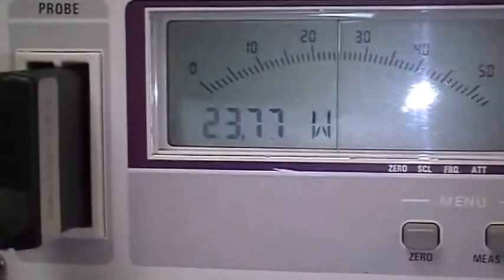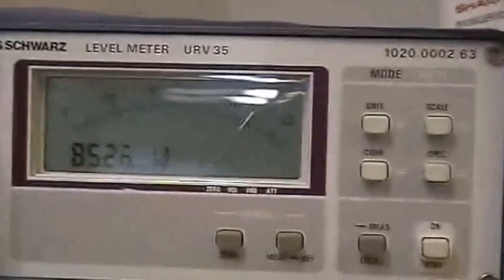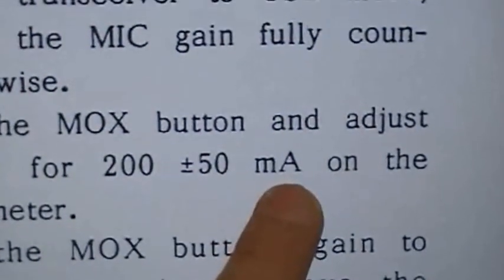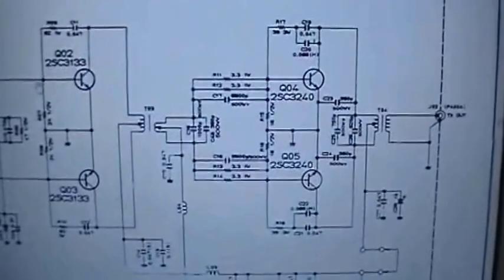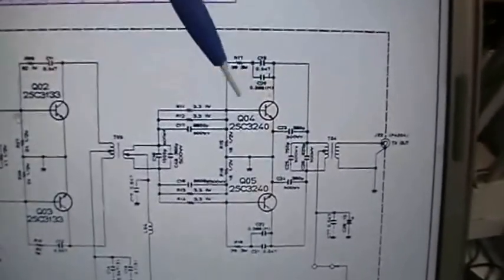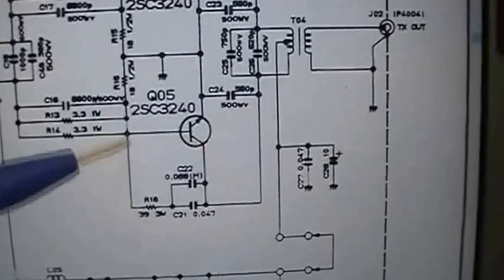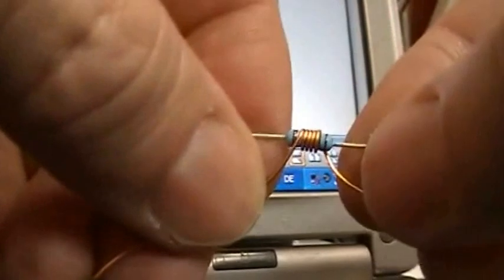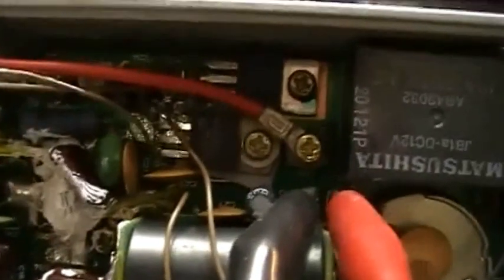#9 HAM Radio PA with self oscillation: Issue solved